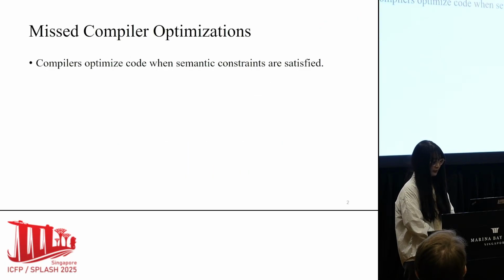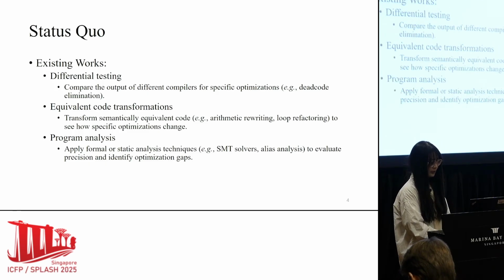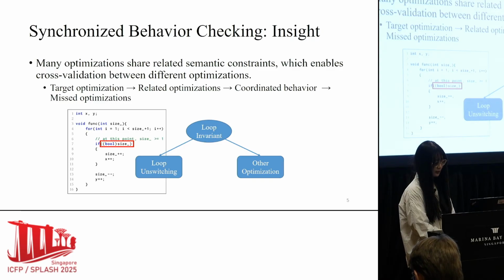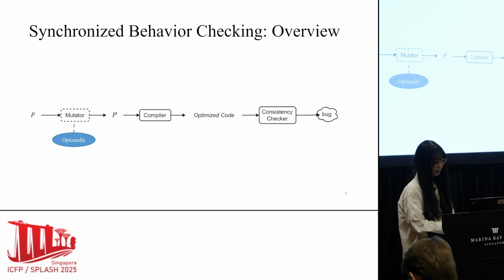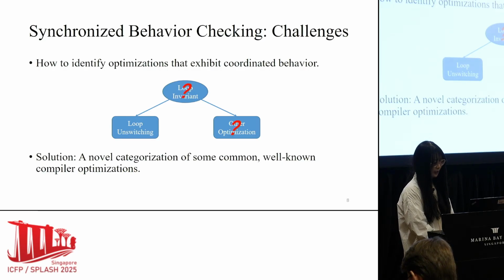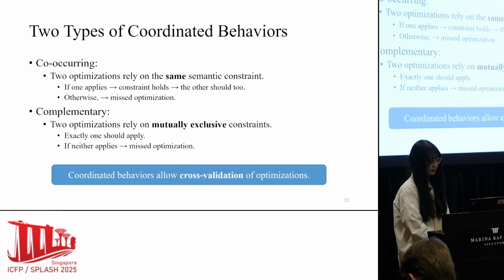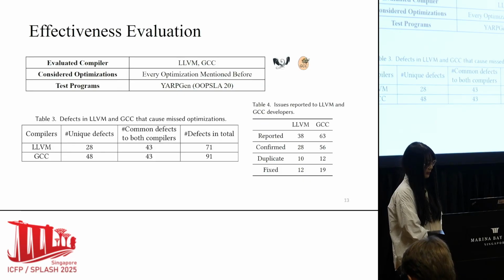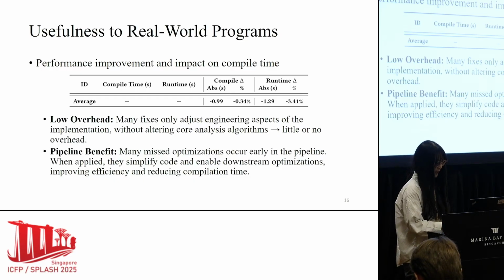[OOPSLA'25] Synchronized Behavior Checking: A Method for Finding Missed Compiler Optimizations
Synchronized Behavior Checking: A Method for Finding Missed Compiler Optimizations (Video, OOPSLA2 2025)
Yi Zhang, Yu Wang, Linzhang Wang, and Ke Wang
(Nanjing University, China; Nanjing University, China; Nanjing University, China; Nanjing University, China)

Abstract: Compilers are among the most foundational software ever developed. A critical component of a compiler is its optimization phase, which enhances the efficiency of the generated code. Given the sheer size and complexity of modern compilers, automated techniques for improving their optimization component have been a major area of research. This paper focuses on a specific category of issues, namely missed optimizations, where compilers fail to apply an optimization that could have made the generated code more efficient. To detect missed optimizations, we propose Synchronized Behavior Checking (SBC), a novel approach that cross-validates multiple optimizations by leveraging their coordinated behaviors. The key insight behind SBC is that the outcome of one optimization can validate whether the conditions required for another optimization were met. For a practical implementation of SBC, we cross-validate two optimizations at once based on two kinds of relationships — co-occurring and complementary. In the co-occurring relationship, if an optimization is applied based on a specific semantic constraint (, optimization condition) from an input program, another optimization, which depends on the same semantic constraint, should be applied as well. Second, when two optimizations are enabled by complementary semantic constraints, exactly one of the two optimizations should be applied. When an optimization should have been applied (according to either relationship) but was not applied, we regard it as a missed optimization. We conduct an extensive evaluation of SBC on two state-of-the-art industry compilers LLVM and GCC. SBC successfully detects a large number of missed optimizations in both compilers, in particular, they are caused by a wide range of compiler analyses. Based on our evaluation results, we reported 101 issues to LLVM and GCC, out of which 84 have been confirmed, and 39 have been fixed or assigned (for planned fixes). SBC opens up a new, exciting direction for finding missed compiler optimizations.